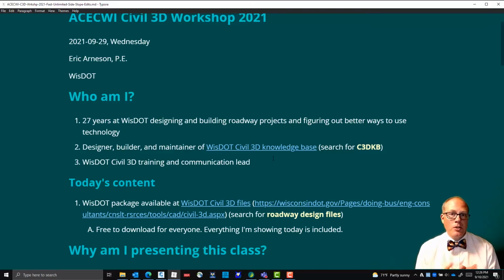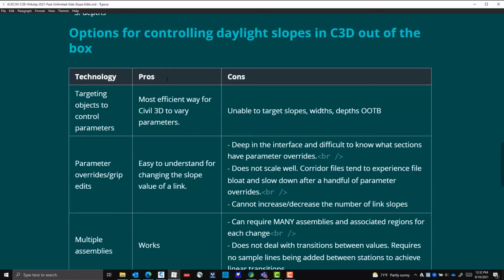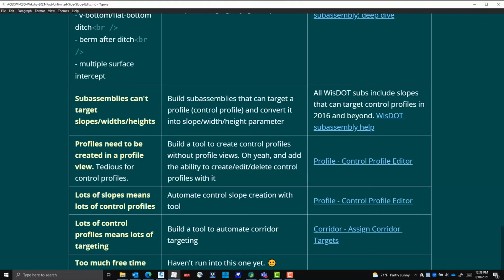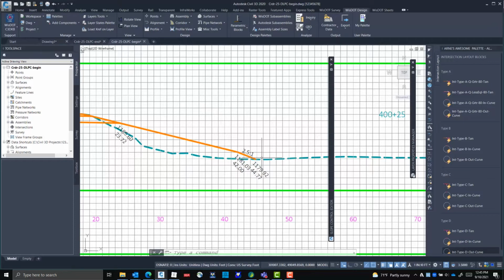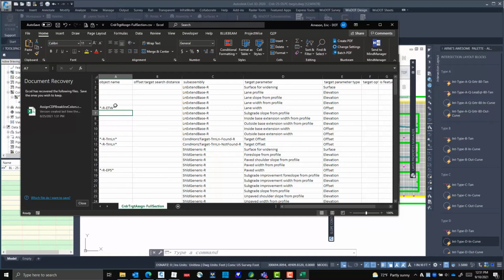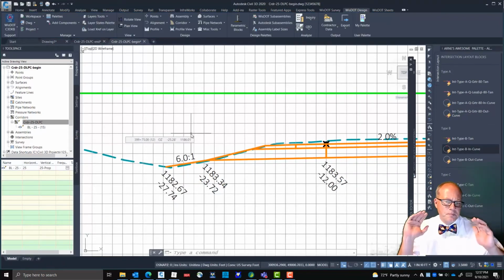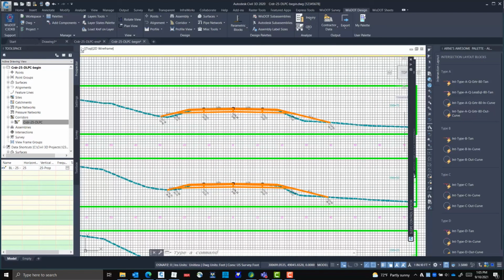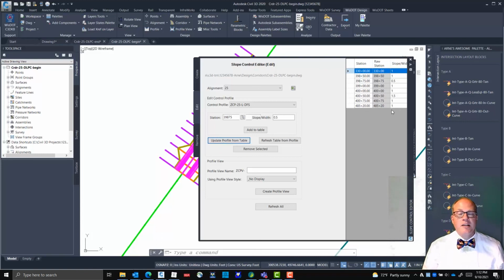Civil 3D Workshop 2021 - Fast, Unlimited Side Slope Edits in Civil 3D